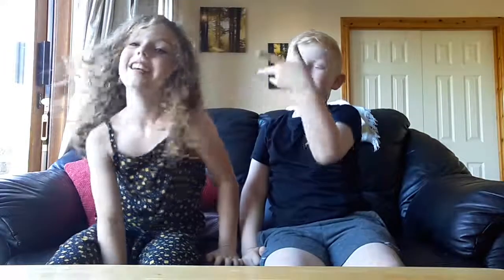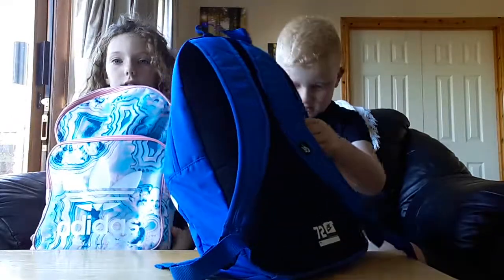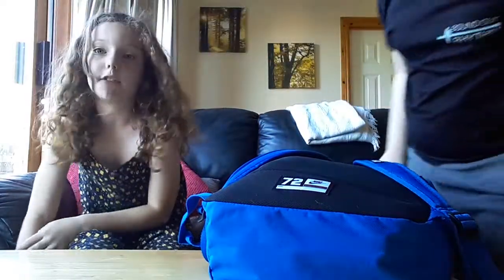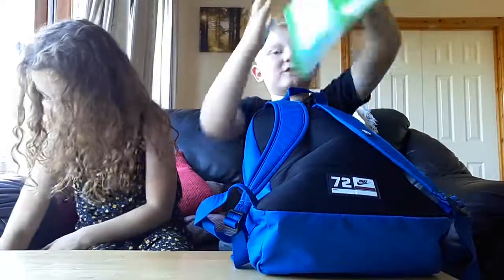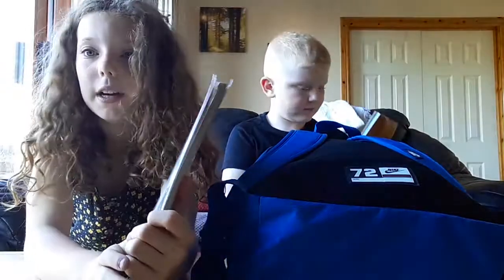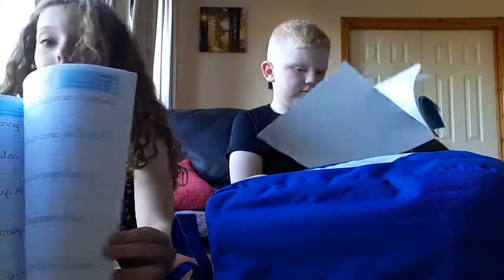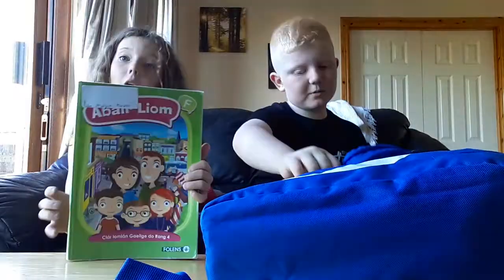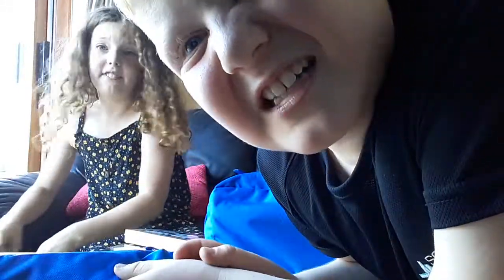What's in my backpack back to school with kate